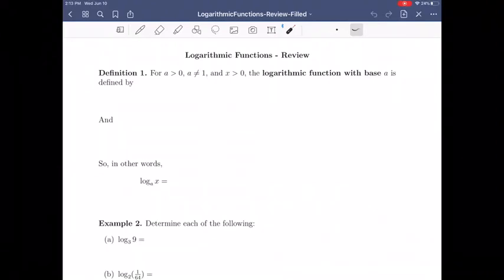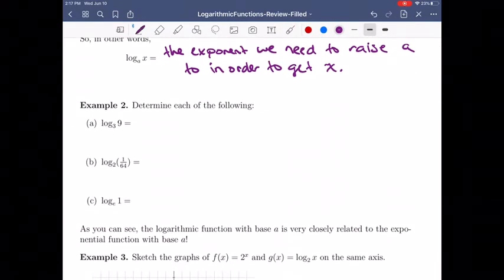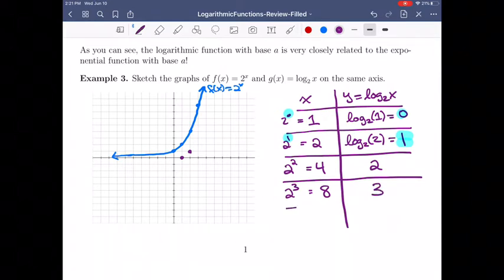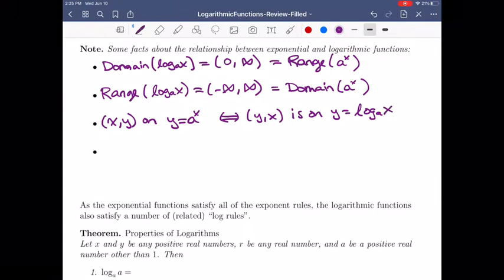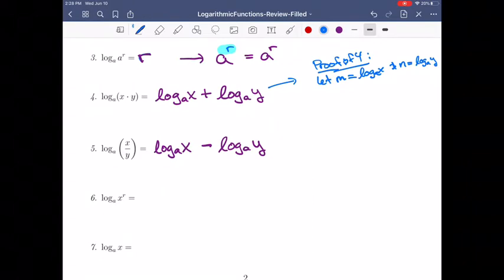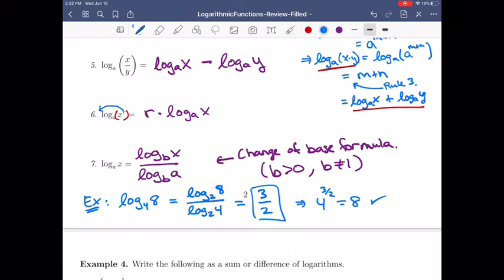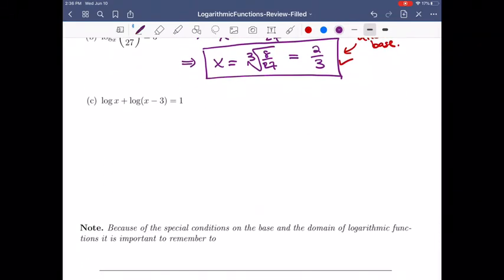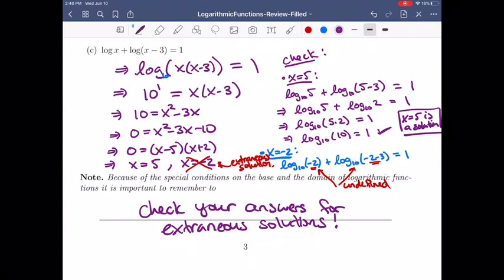Math 108 — Section 2.10 - Logarithmic Functions - Review